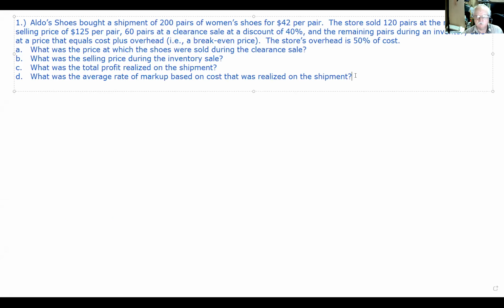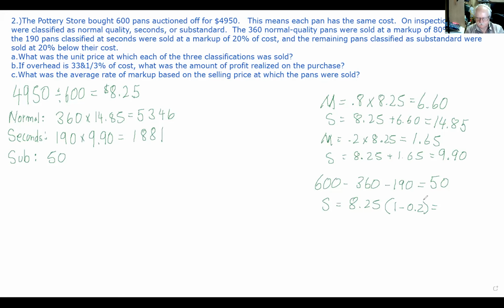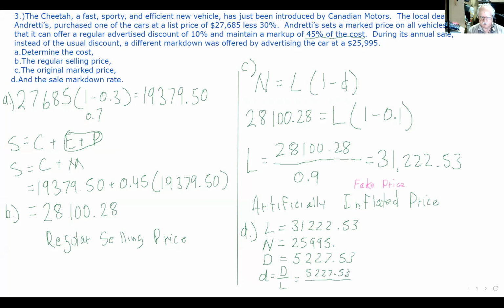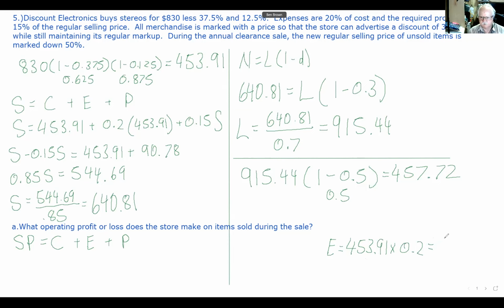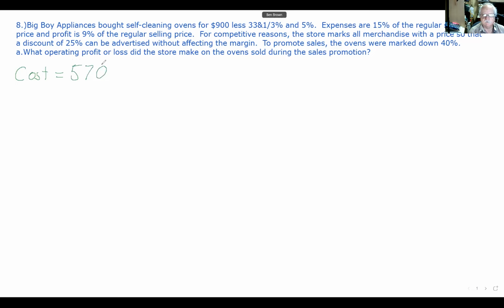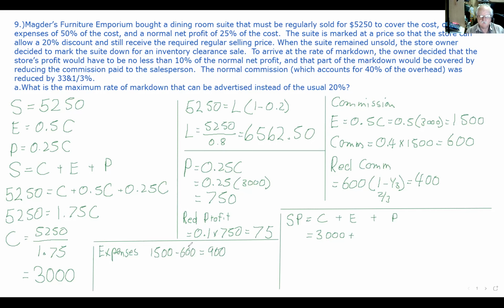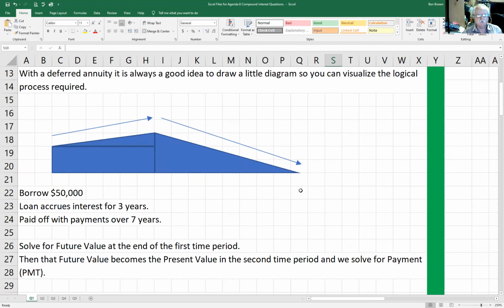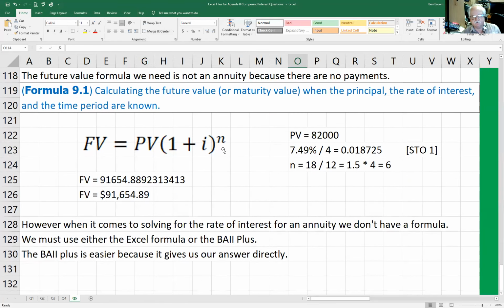BPM Class June 22